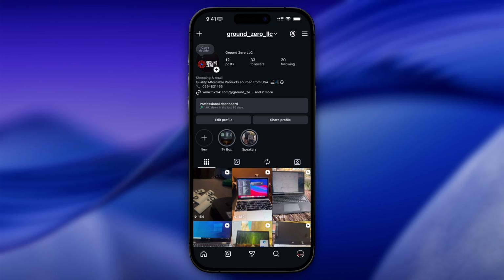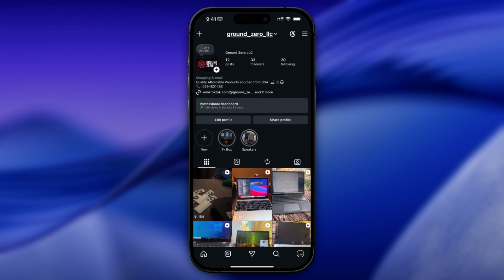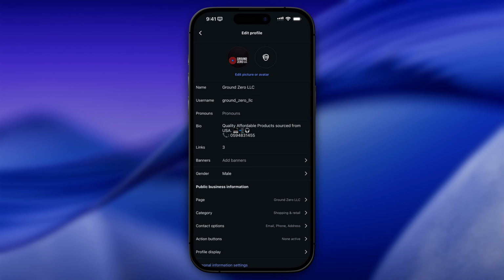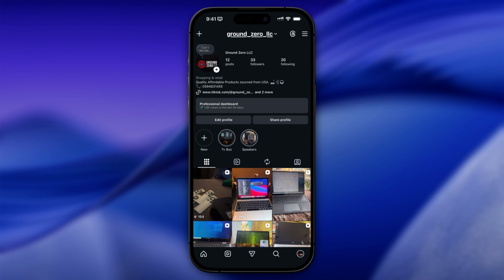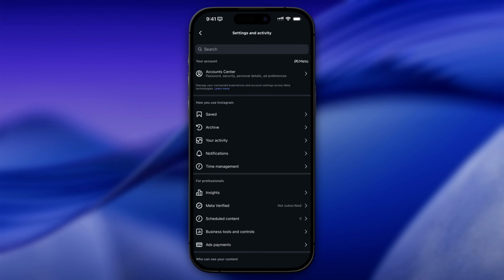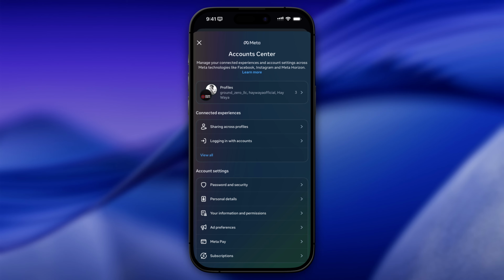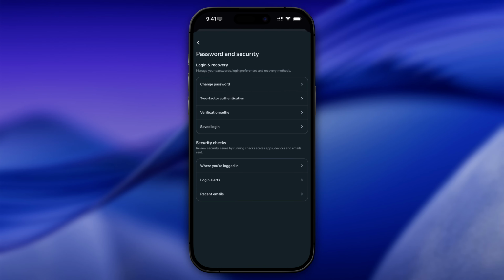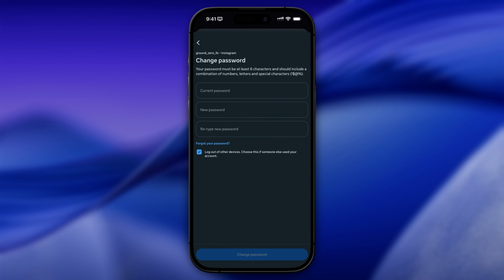How To Change Password On Instagram (2025 Updated Tutorial)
Learn the step-by-step process to change your Instagram password efficiently with the latest 2025 updates, ensuring your account's security.